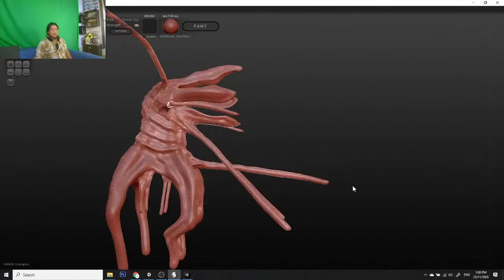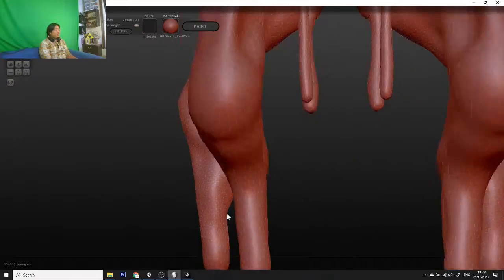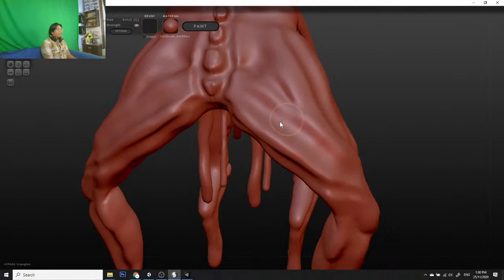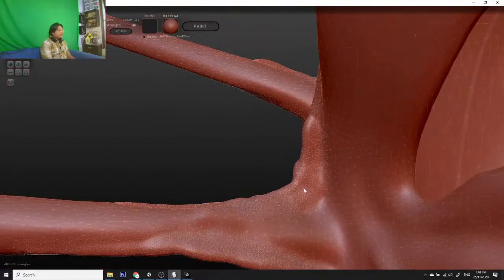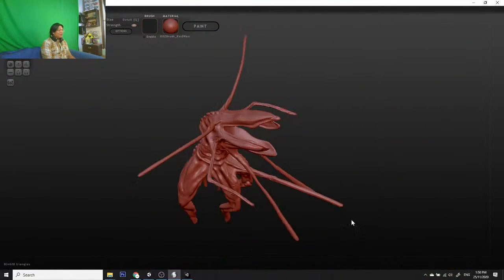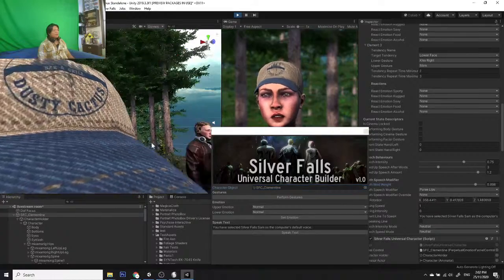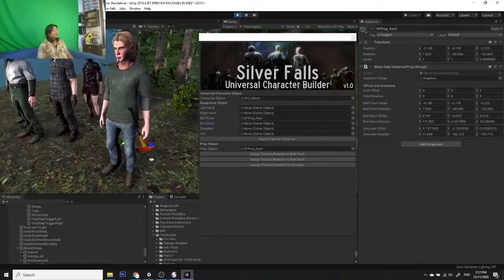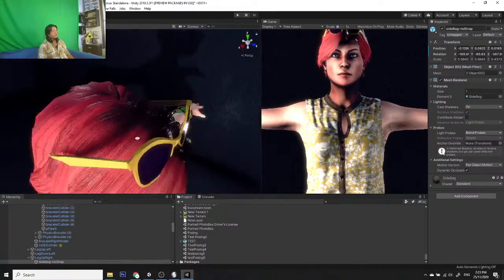Sculpting Monsters, 3D Modelling, Character Creation: Silver Falls Game Development Hangout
Today we're sculpting a new enemy in 3D and sharing an exclusive behind the scenes look at our character creator framework we are using for upcoming Silver Falls games on Nintendo Switch.